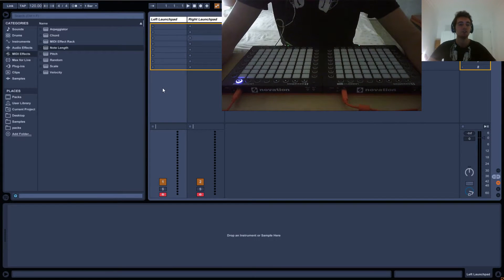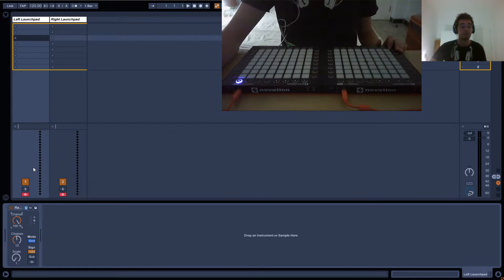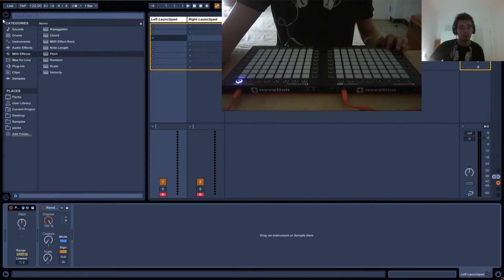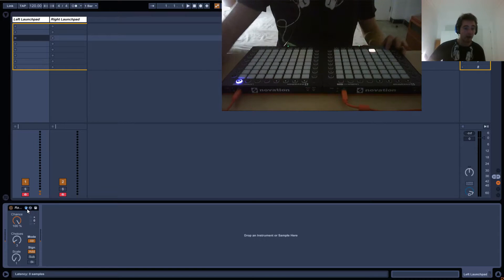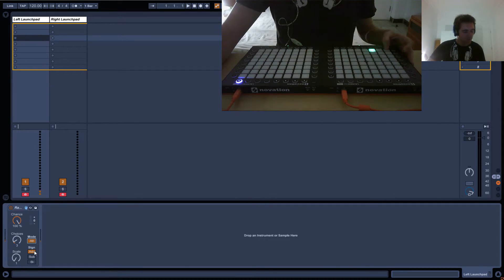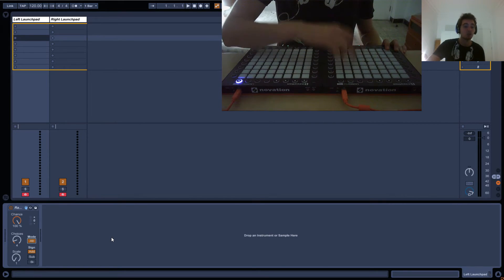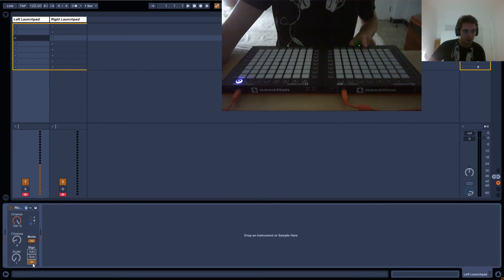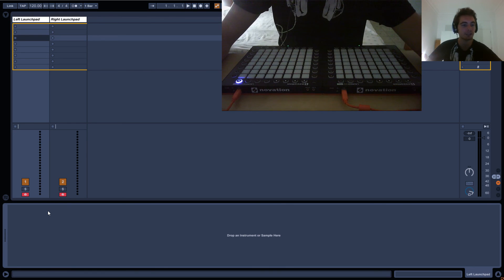Lightshow Tutorial 9: Random Midi Effect